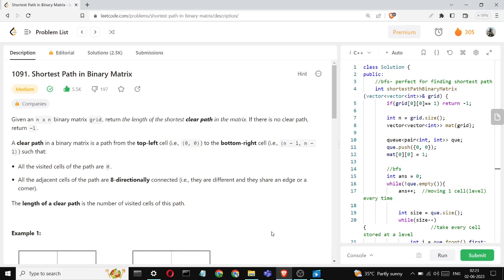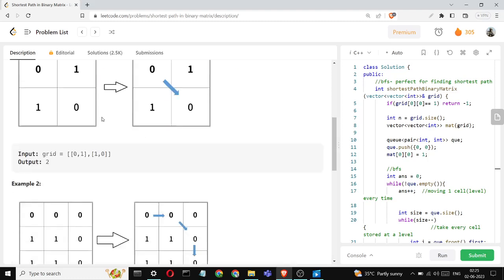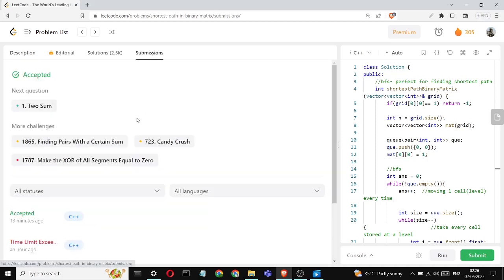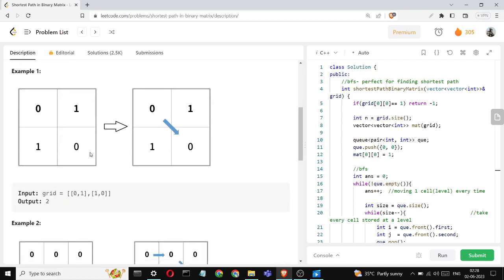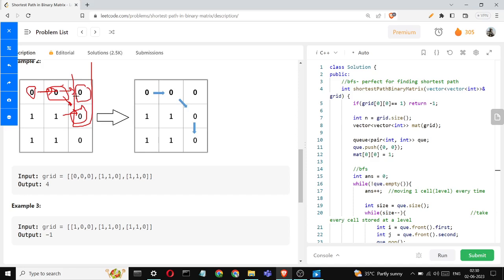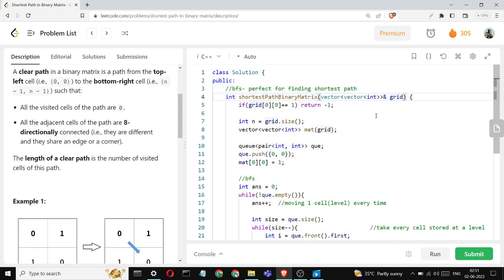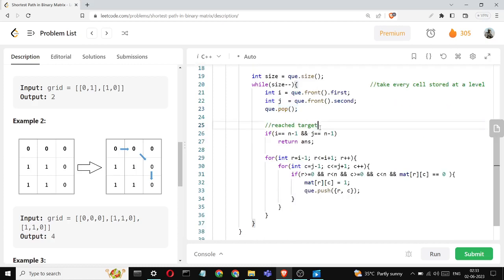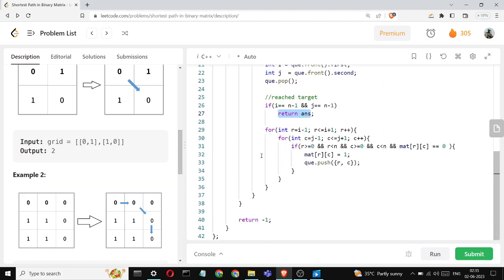1091. Shortest Path in Binary Matrix | June DLC | Day- 1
1 June 23 DLC

code is in the comment section

DLC
Daily Leetcode challenge
DSA
Leetcode
DSA problems
C++